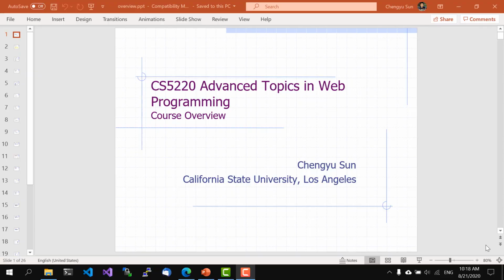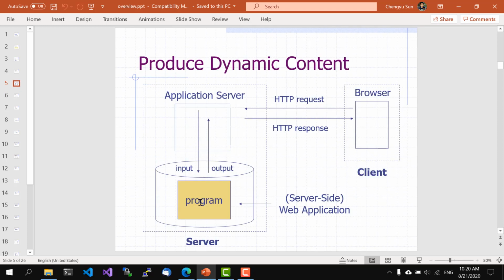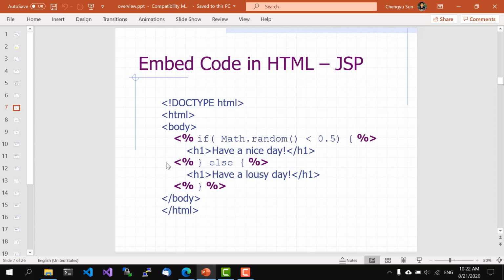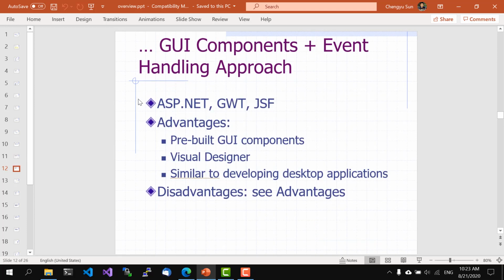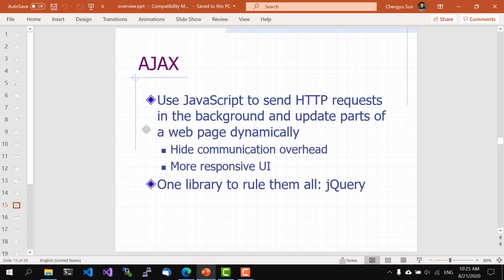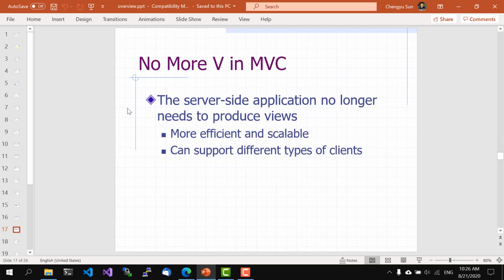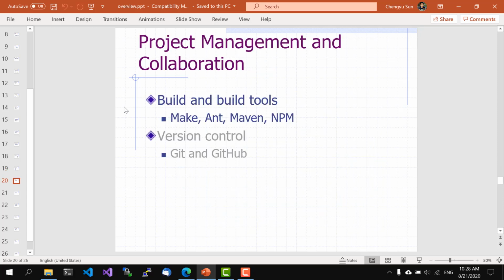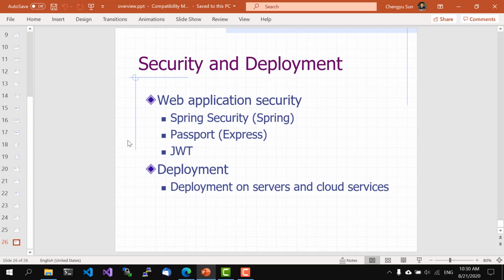Course Overview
CS5220 Course Overview